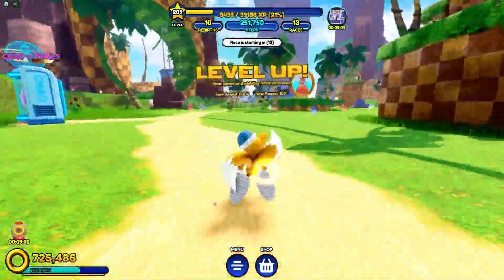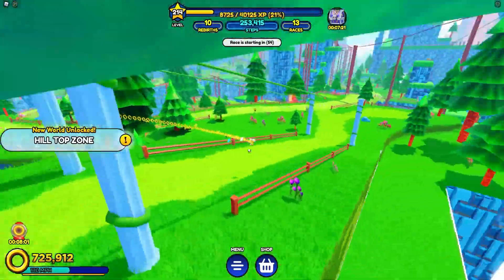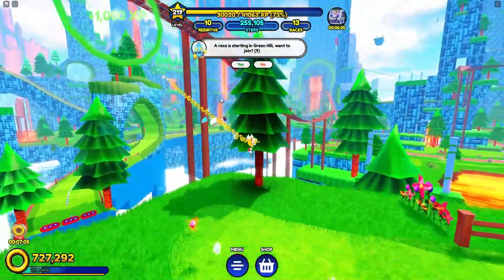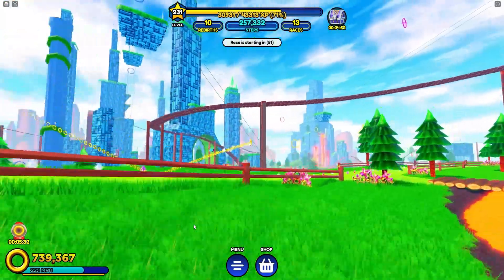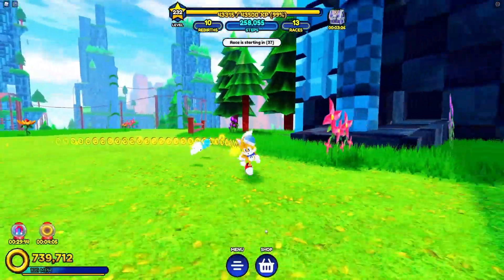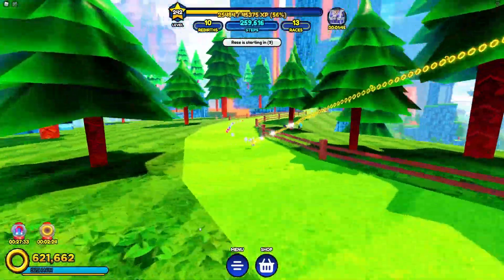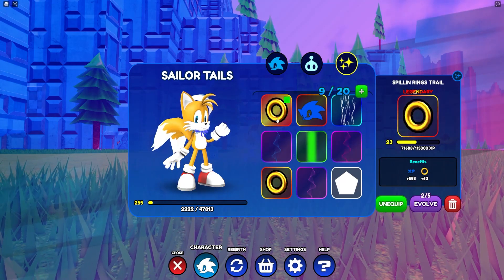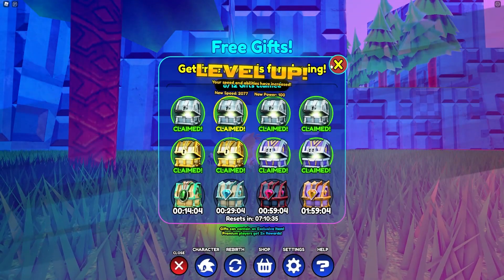ALL NEW SECRET *HILL TOP* UPDATE CODES In Roblox Sonic Speed Simulator!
In this video I will show you ALL Sonic Speed Simulator CODES on Roblox! The NEW codes will give you rewards for Sonic Speed Simulator...